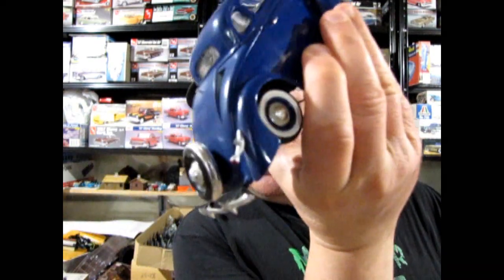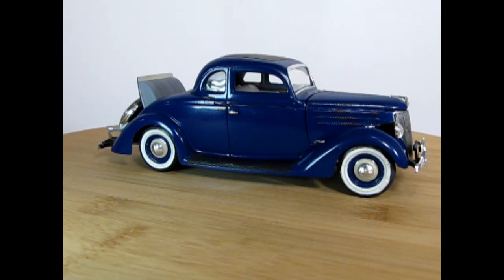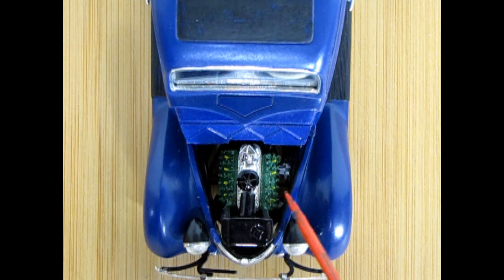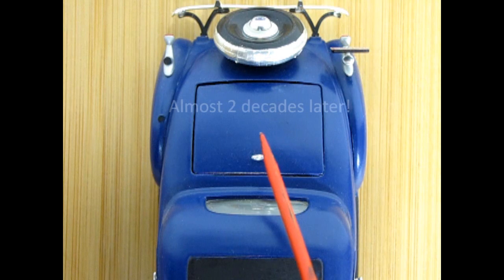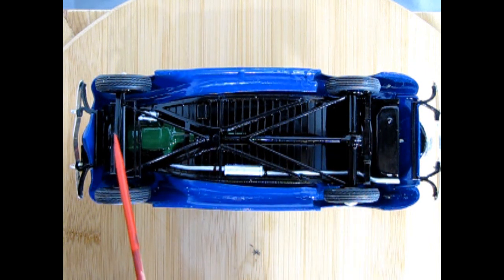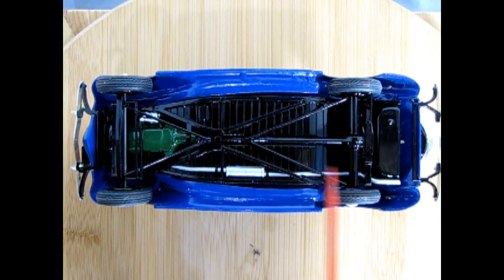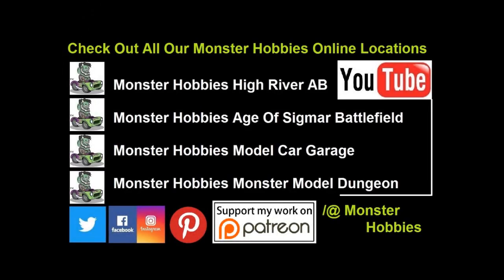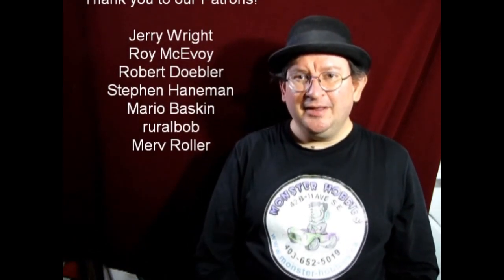Model Car Garage Show And Tell - My AMT 1936 Ford 5 Window Coupe Build Stock In Blue Paint - Build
Today on the Monster Hobbies Model Car Garage Show And Tell, I will show you my AMT 1936 Ford 5 Window Coupe Build Stock In Blue Paint. This is a model car build video that I hope you will enjoy.

In case you are wondering how does the 1936 Ford 5 Window Coupe model car go together, here is a look at a factory stock build I made right out of the box.

This model car was built with all the details being painted by an airbrush using Tamyia's Acrylic paints. I do believe I built this model car in the late 1990's at my parent's house when I was still using our Testor's simple airbrush kit.

I chose to build the AMT 1936 Ford 5 Window Coupe model car kit with the stock supplied 60 horsepower flathead V8. This amazing engine goes together easily and the hoses line up with the holes in the radiator quite well. I painted the engine using Testor's Gloss Green Enamel Paint, Gloss Black and Gloss Yellow.

The only odd part of this model car is the separate hard top roof. The reason why AMT molded the body of this car like that is because the predecessor model was the AMT 1936 Ford 3-window / Cabriolet coupe. that model kit had the option of the factory stock roof, a chopped top roof and a convertible cowl and door tops with a chrome windshield. when AMT altered the mold for the 5-window, they used the same separate top theory in the design.  Inside, the upholstery was painted using Flat Grey.

I used the kit supplied factory chrome pieces and touched them up with Silver. For the body molding, I applied Bare Metal Foil.

For the chassis and suspension as well as the running gear, I used Gloss Black Tremclad Spray Paint.

Overall the model went together quite well with the usual amount of seam line scraping, mold mark removing and all the rest. Someone of moderate skill level can put this model car together quite easily.

Originally this model car kit came out in the early 1960's and was part of the AMT Trophy Series, which contained interchangeable parts with other AMT Trophy Series model car kits. All the engine mounting points and lengths are the same so that a person could swap the optional engines from one Ford to another, giving the builder infinite custom and dragster combinations.

Look for my other builds from this same model car kit coming soon!

The figure standing behind the car is from the "Henry Ford and Friends" model kit from ICM.

You may ask yourself "Where can I purchase the 1936 Ford 5 Window Coupe model car by AMT/ERTL?".